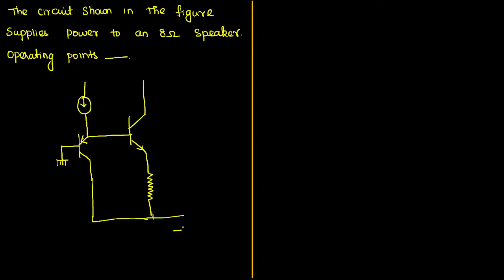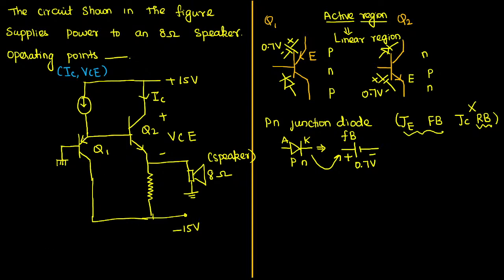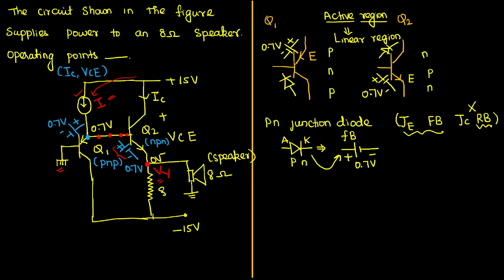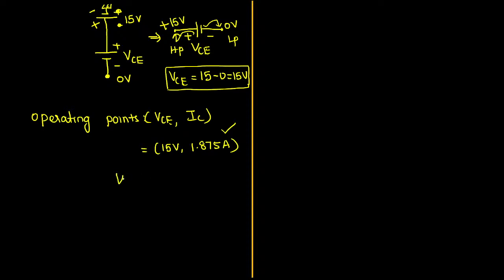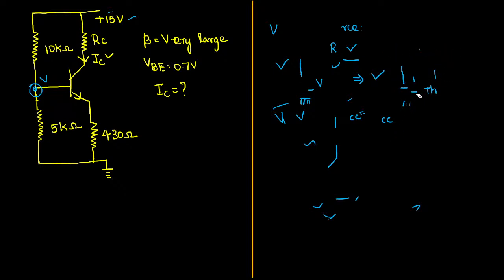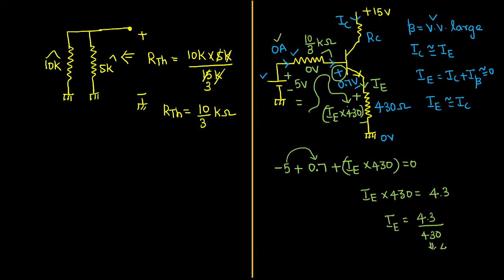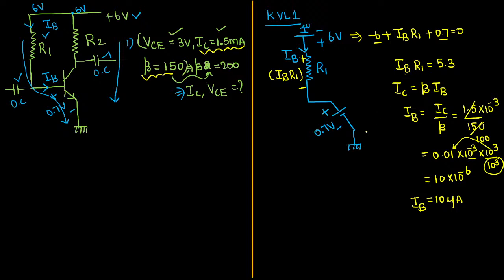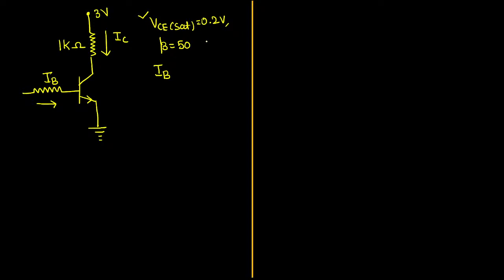AE || BJT (Biasing and Stabilization)- 04